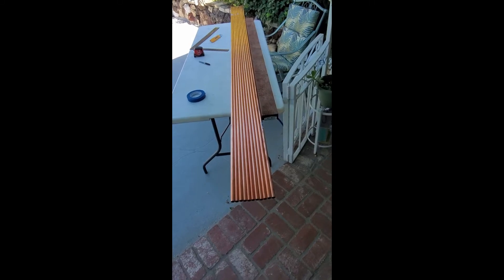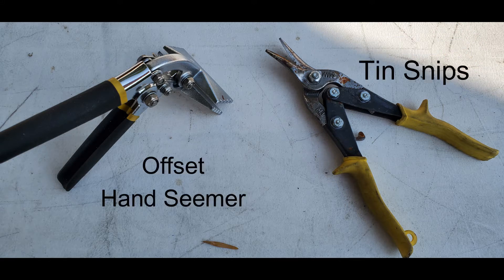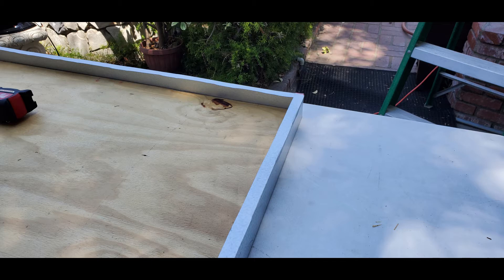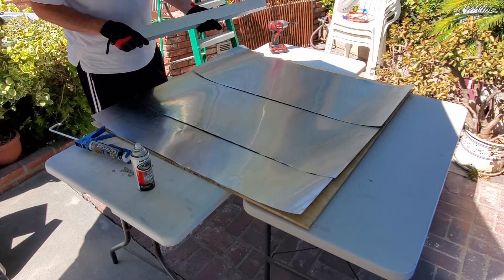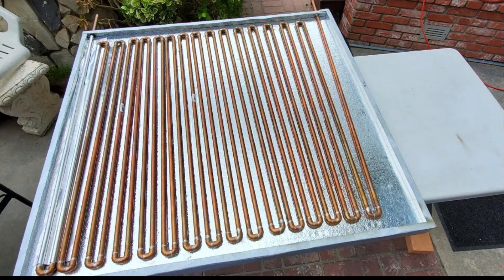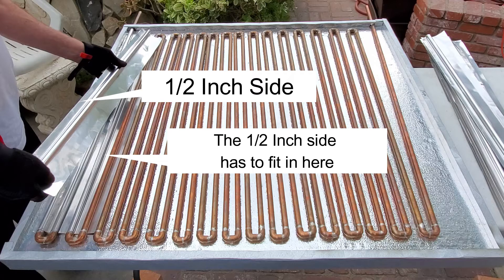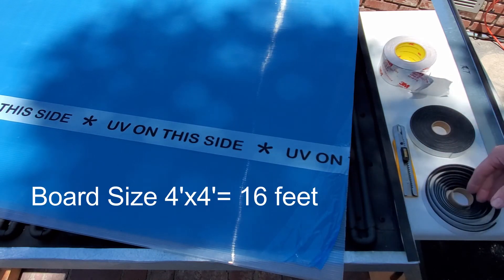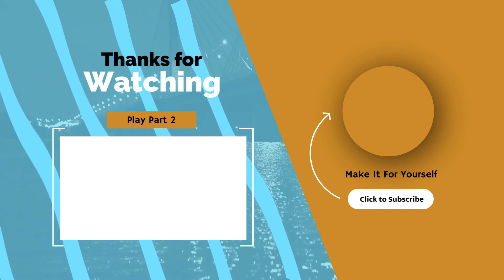Solar Water Heater, Part 2 Pool Water Heater, Off Grid Shower and Boils Water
Finally! A DIY Solar Water Heater that Works! Learn How To Make a DIY Solar Water Heater that can be used for Pool Water Heater, Off Grid Shower, Boil Water, and much more. Made with 110 feet of Copper and Aluminum Solar Collectors as it’s major heating source.
Metal frame made out of roof edging and aluminum flashing with multiwall Polycarbonate to trap in the heat, a perfect combination for any solar collector.

Items we used on building the Solar Water Heater,

Solar fins… .. (Amazon)
Thermal grease….… (Amazon)
Seamer off set… . (Amazon)
Stainless steel screw…… (Amazon)
Aluminum, tape …. (Amazon)
Weather stripping… . (Amazon)
Street elbow……….……..…. (Amazon)
Self-Etching Primer……….. (Amazon)
Flat black paint… (Amazon)
Gas fitting… .… (Amazon)